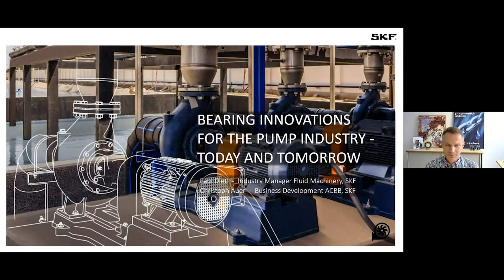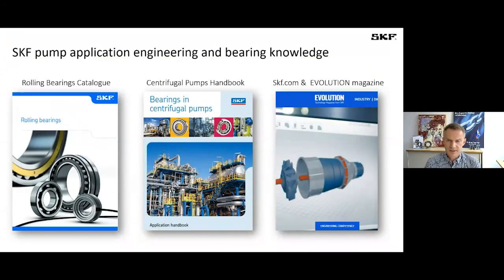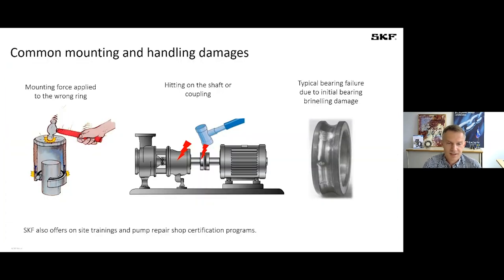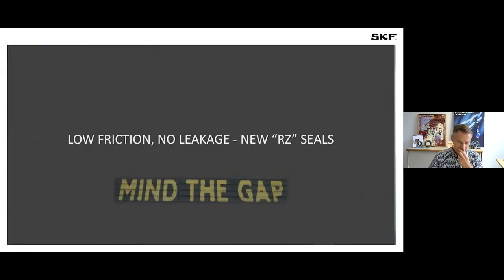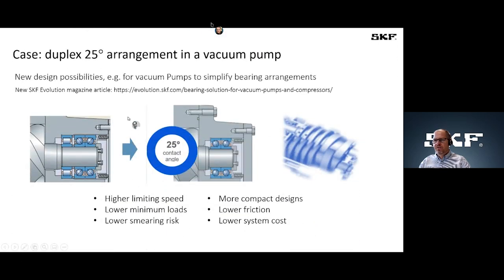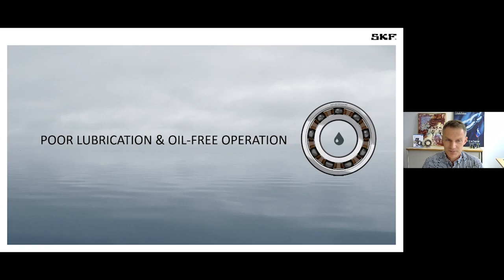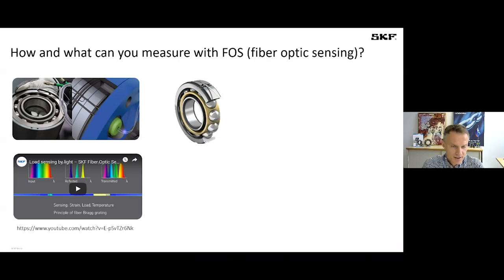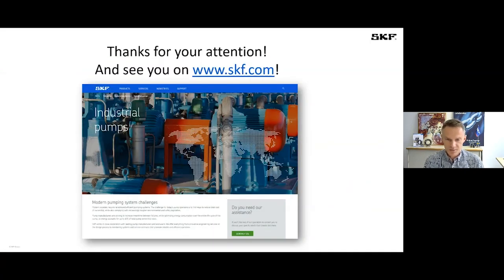SKF Stronger; Bearing Innovations for the Pump Industry – Today and Tomorrow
Pumps are everywhere. They are the second most frequently used machine in the world and - after electric motors - consuming a big part of the world’s electricity needs. Due to the countless infrastructure and energy-system projects that are currently triggered, pump related businesses can expect a bright future.

But new pump systems need to be different: more energy efficient and adaptive, maintenance-free, able to cope with high temperatures, cryogenic conditions, or even aggressive fluids. And they are becoming more sensorized, smart and connected.
Listen to SKF bearing and application experts talk about specific aspects in pump engineering, including some do’s and don’ts in pump bearing design. There will also be information about SKF’s wide bearing solution portfolio, including some of our high-tech solutions with materials like ceramics, PEEK and nitrogen stainless steels, as well as a recent breakthrough innovation for load sensing using fiber optics.